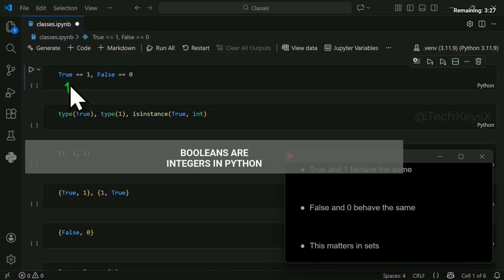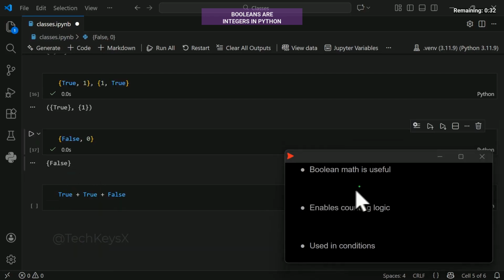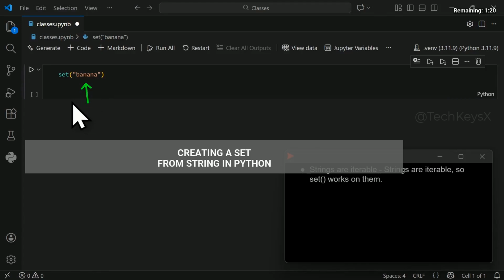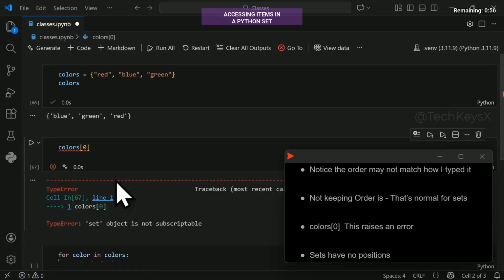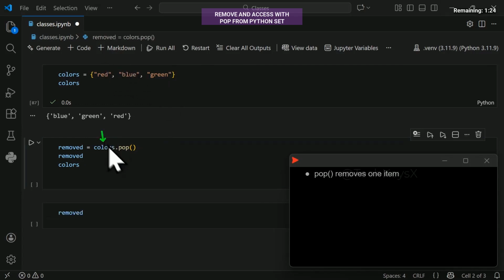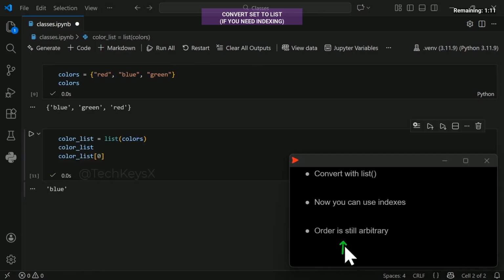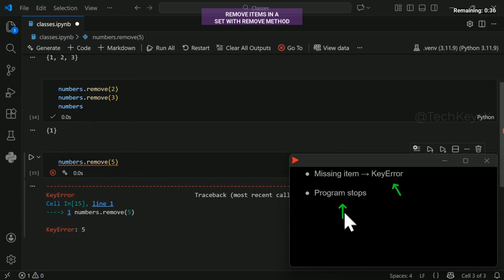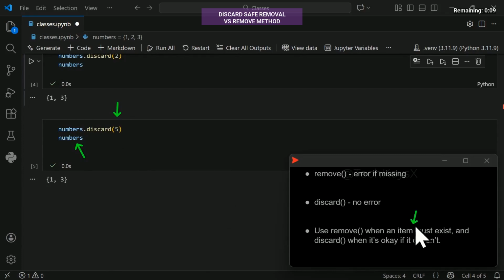Python Sets Are WAY Stranger Than You Think Even Booleans Are Integers S1 EP16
Topics Covered: ⏱

Time Topic
00:00 Intro
00:02 Booleans Are Integers in Python
03:31 Python set Constructor Creating Sets from List
05:57 Creating a Set from String in Python
07:22 Accessing Items in a Python Set
10:17 Check If an Item Exists within Python Set
12:03 Remove and Access with pop from Python Set
14:00 Convert Set to List (If You Need Indexing)
16:36 Remove Items in a Set with Remove Method
19:11 Discard Safe Removal vs Remove Method